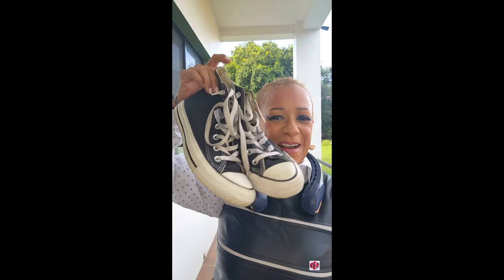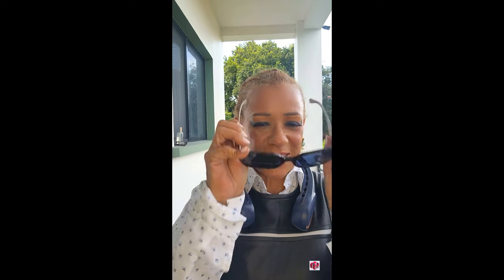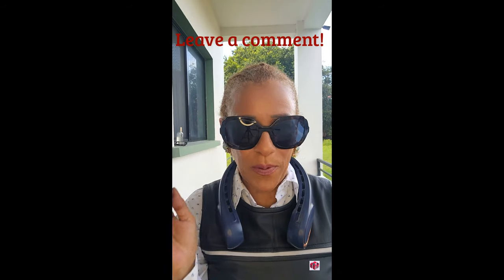National Blue Jeans Day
Today is NATIONAL BLUE JEANS DAY, so the ootd is perfect for a casual dinner or even
What are your favorite bluejeans Leave a comment or video link to show me

FEATURED ITEMS
Jeans: Marc by @MarcJacobsIntl
Shirt: @canalnautica@canalnautica
Leather Top: Theory
Sneakers: @converse
Socks: Gold Toe
Sunglasses: @Prada
Jewelry
Bag: @coach
Cape: @bananarepublic

STAY FASHIONABLE 🥰